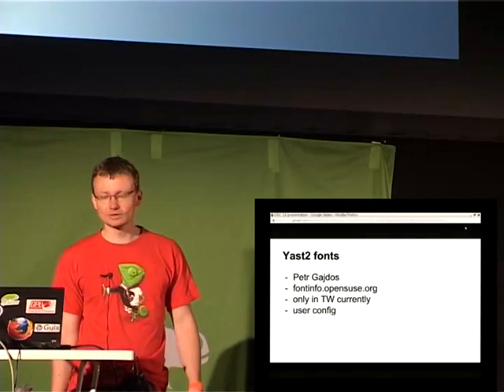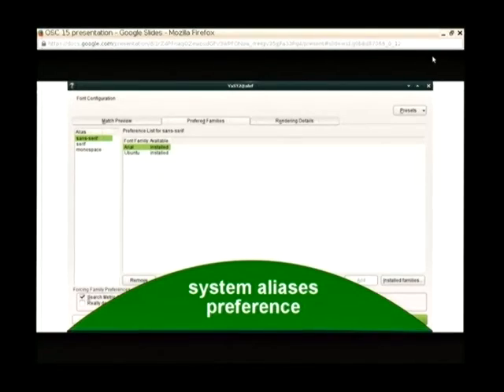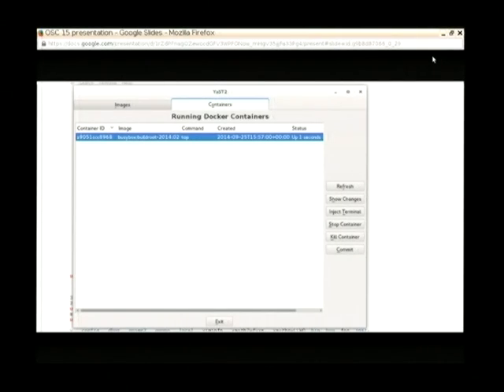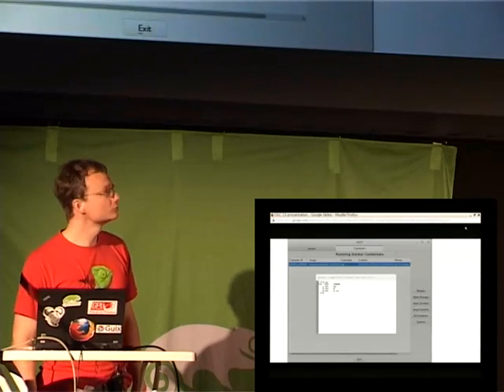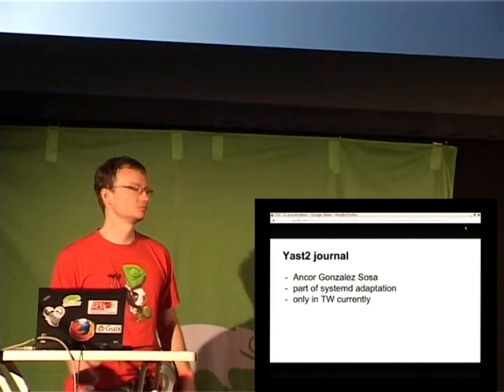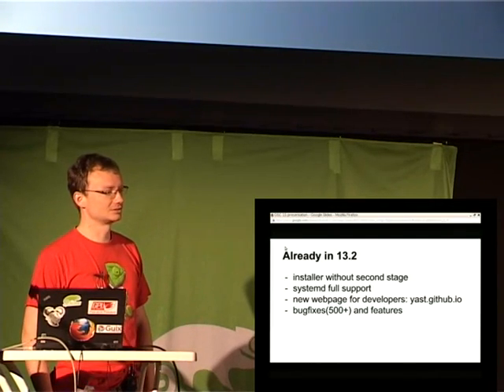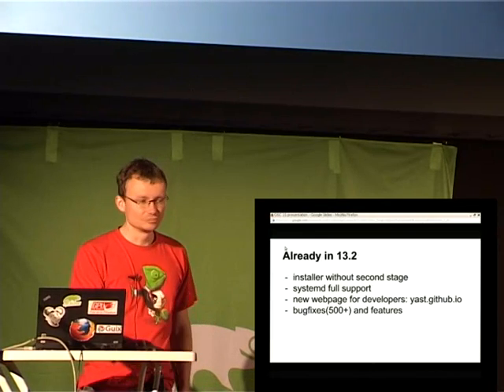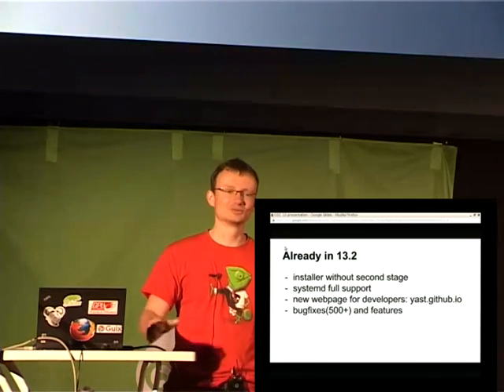OSC15 - Josef Reidinger - News from the YaST Kitchen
This presentation shows all the news that have happened in the YaST world since the last openSUSE conference from an end user point of view. New modules like YaST2-Docker or YaST2-Journal, new functionality in several components and also some reduction of functionality like the drop of support for Grub Legacy in YaST2-Bootloader. The format of the presentation will be quite open, encouraging attendees to participate with plenty of room for questions and suggestions about YaST, the openSUSE installer or any other related subject.